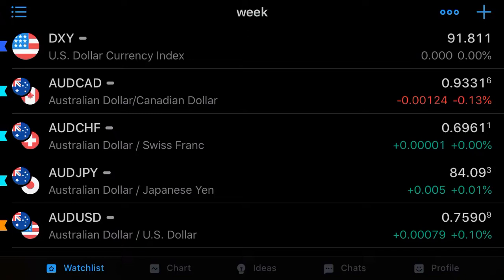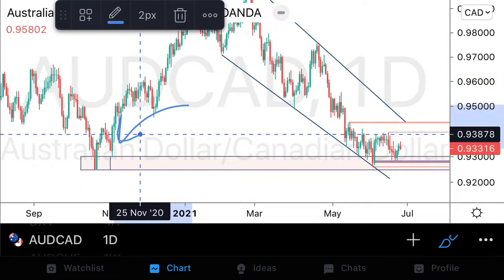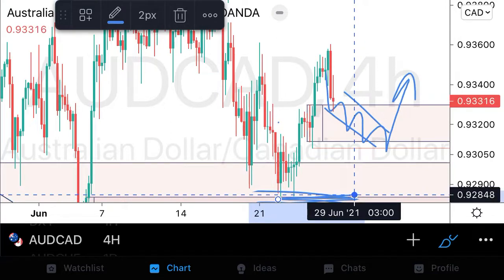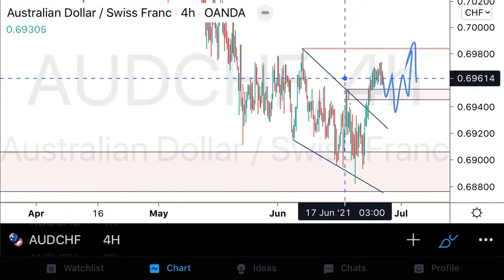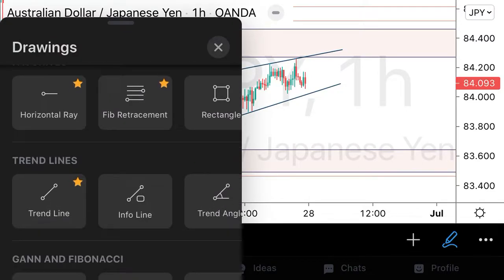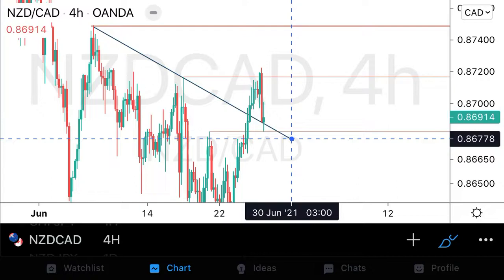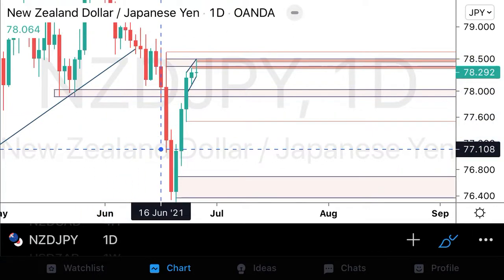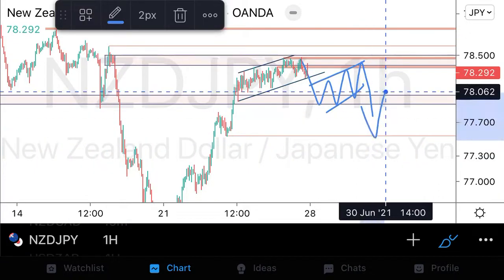Weekly Forex Forecast “DXY, AUDCAD, AUDCHF, AUDJPY, NZDCAD & NZDJPY.”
In this weeks Weekly Forex Forecast. I will share my outlook on “DXY, AUDCAD, AUDCHF, AUDJPY, NZDCAD & NZDJPY” for next week.